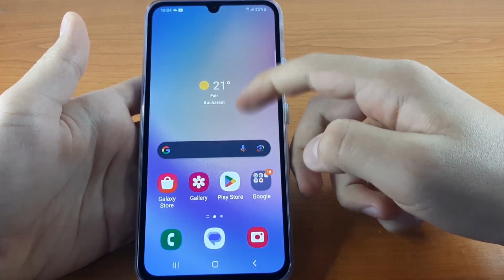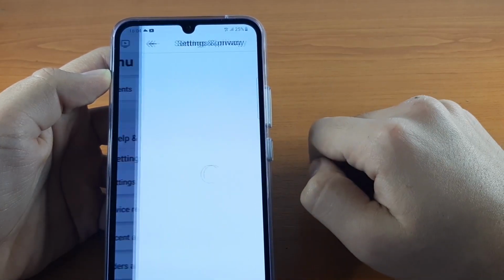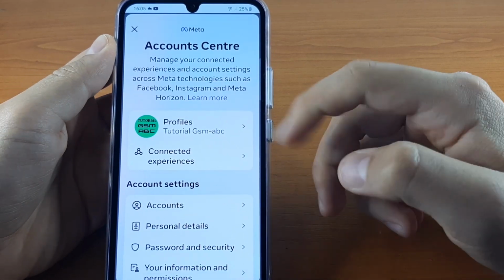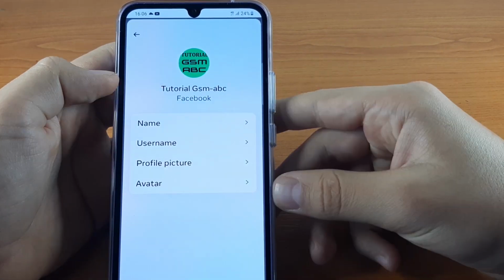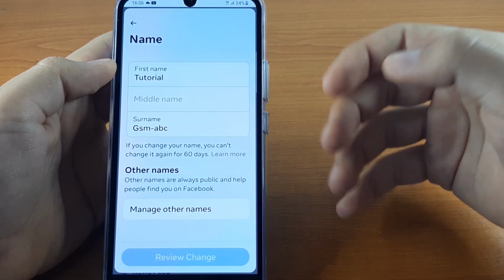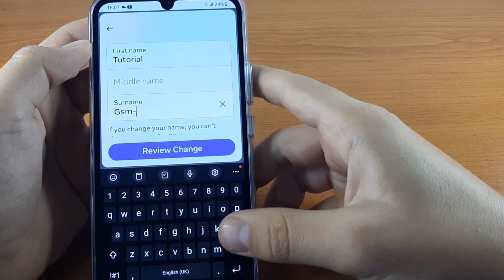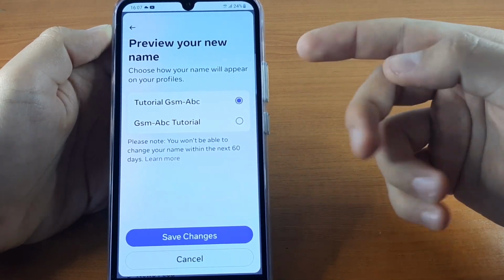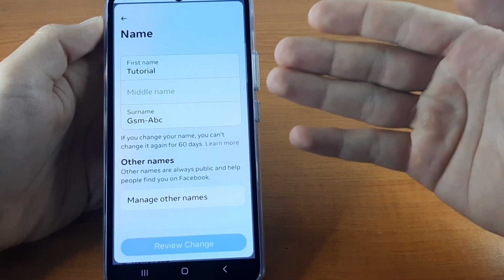How to Change FACEBOOK Name (2024) | FULL GUIDE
In this tutorial, I'll guide you through the simple steps to update your name on Facebook. Whether it's due to a life change or you simply want to go by a different name, I've got you covered. Join me as we navigate through the settings and ensure your Facebook profile reflects exactly who you are. Watch now and make your online presence truly yours! 🌟